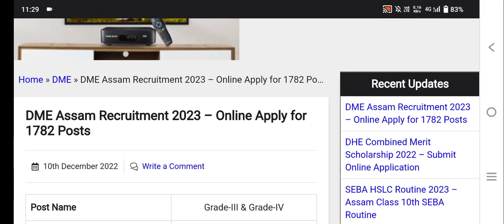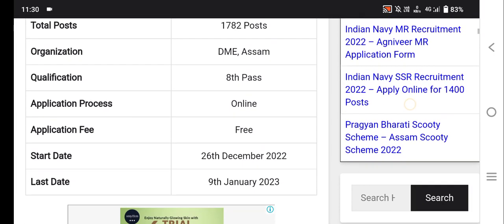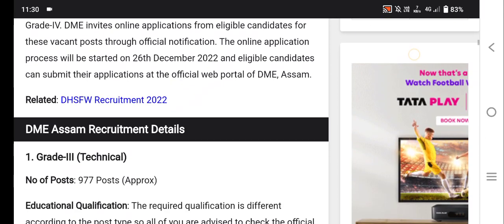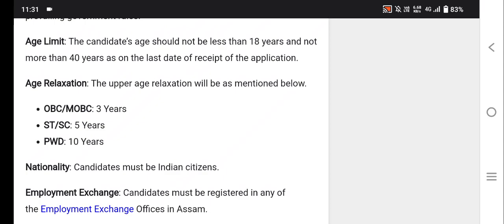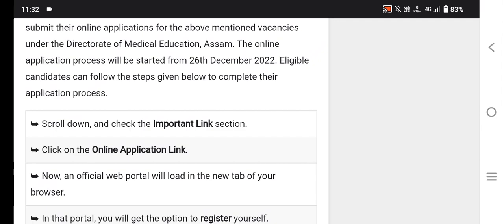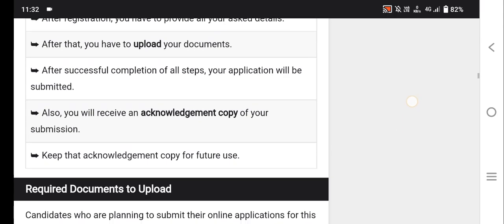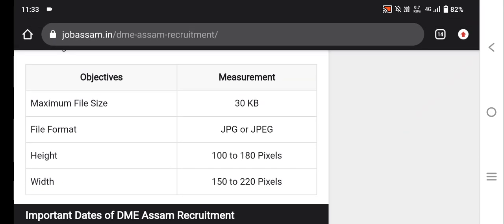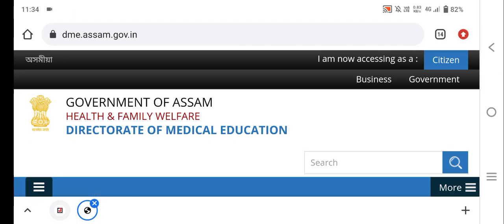DME Recruitment 2023 Online Apply Full Proces || Assam Jobs Vacancy Today || Lastest Govt Jobs 2022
DME Assam Recruitment 2023 – Online Apply for 1782 Posts

dhe combined merit scholarship 2022
dme paramedical counselling 2022
dhe combined merit scholarship 2022 submit online application
dhe combined merit scholarship 2022-23
2022 dhs exam results
dhs exam results 2022
2022 dhs exam in assam
dhs exam date 2022
dhe unique id bank account update last date
dhe unique id update bank account last date
combined merit scholarship assam 2022
dhe merit scholarship online 2022
dhe merit scholarship 2022-23
Assam carrier job 2022
assam job news today
assam carrier
assam job vacancy 2022
new recruitment 2022
Assam Job Information Today
Assam Job Update
Assam news Updates
Assam New Information Today
Assam Job Vacancy Today
8th pass job 2022
10th pass job 2022
12th pass job 2022
Post graduation pass job 2022
10 pass job in assam
private job assam
today job update
today job news
8 pass job in assam
graduate jobs in assam
12 pass job in assam
new private job in assam
assam private job vacancy 2022
today private jobs in assam
today private job
private job in assam
latest private jobs in assam
jobs in assam 2022
assam private job 2022
all assam private job vacancy
private job in assam 2022
jobs in private company in assam
assam private jobs
assam job information
job in assam
assam govt job 2022
assam job 2022
assam govt new job
job in assam 2022
assam govt job recruitment 2022
govt job assam
latest assam government job recruitment 2022
assam job
job assam 2022
job news assam
barpeta job assam
assam govt job news
job vacancy 2022 assam
rangia job assam
hojai job assam
bank job assam
new job in assam
assam govt jobs 2022
assam govt jobs
grade iv jobs
grade iii jobs
state job
job assam
asrlm recruitment 2022
latest job news in assam
latest job updates in assam
govt jobs 2022
junior assistant jobs
assam govt grade iii jobs
assam govt grade iv jobs
assam job news
government jobs 2022
nhm mbbs doctor recruitment 2022
nhm assam compulsory rural posting 2022
nhm assam recruitment 2022
nhm assam recruitment 2022 apply online
assam govt grade iii and iv vacancy
rangia college recruitment 2022
rangia college recruitment
dhsk college recruitment 2022
dhsk college recruitment
nhm assam job vacancy 2022
national health mission recruitment 2022
nhm
assam govt jobs recruitment
asrlm jobs
jobs and gyan
sibsagar commerce college recruitment
sibsagar commerce college recruitment 2022
nazira college recruitment
asrlm society recruitment 2022
asrlm recruitment 2022 assam